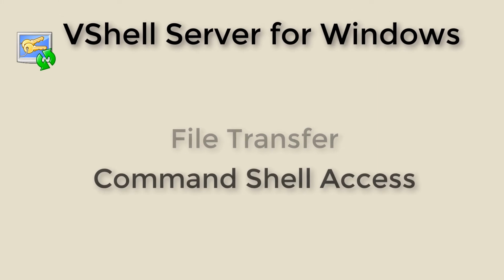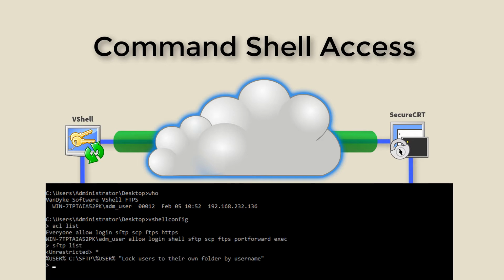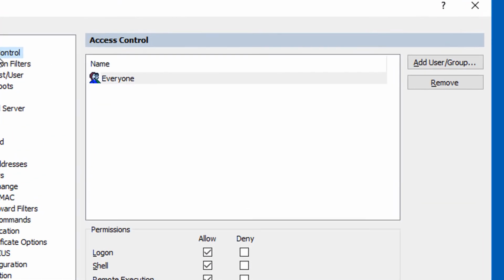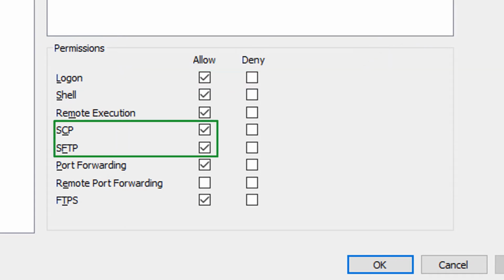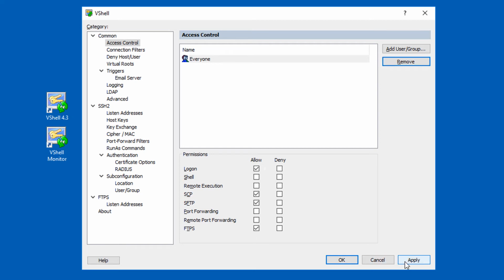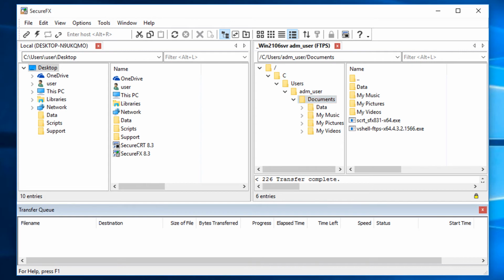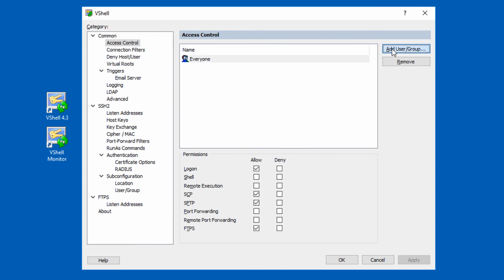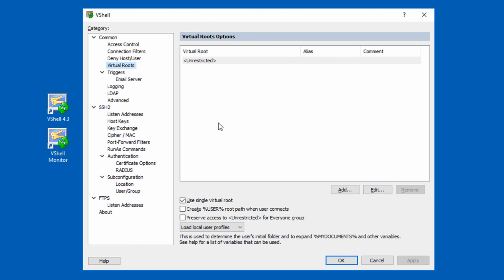Configure VShell as a File Transfer only Server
Walks you through how to configure the VShell Server for Windows to be a file transfer only server for most users, but allow shell, remote exec, and port forwarding functionality for an Administrator so that privileged accounts can have access to perform administrative tasks on the VShell machine.